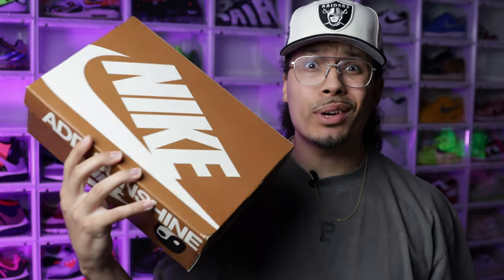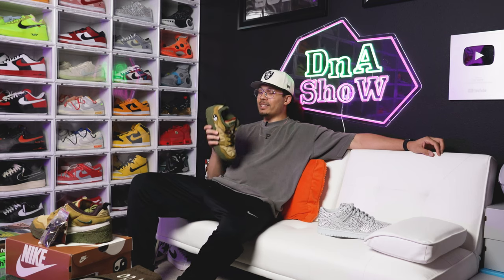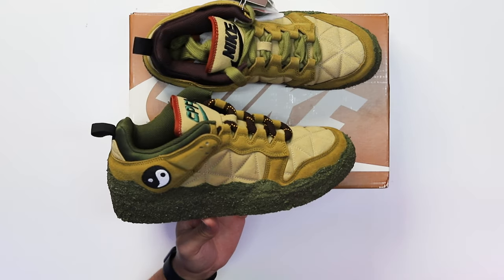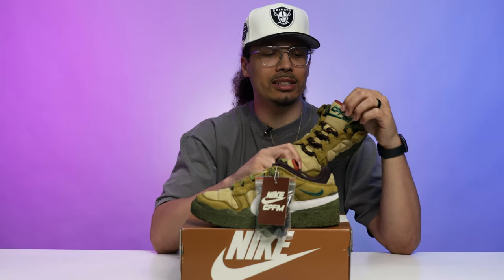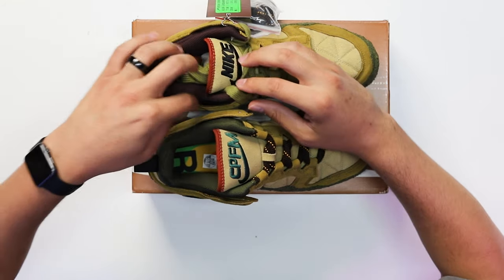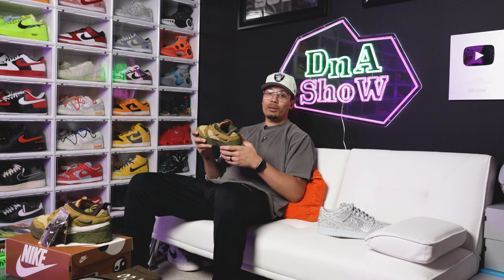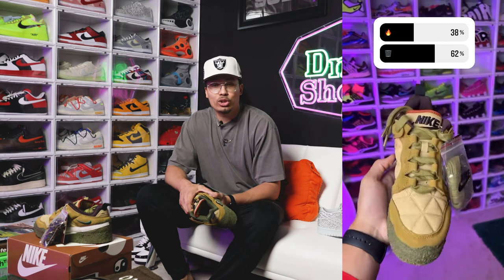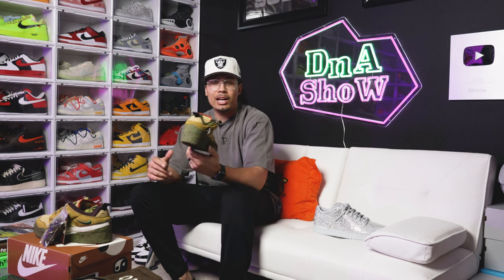Nike CPFM Flea 1 Dunk Low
UNTIED LA
645 N Robertson

Cactus Plant Flea Market x Nike Dunk Low
Style Code: DM0430-700
Release Date: 2022
Price: TBA

Leave it to Cactus Plant Flea Market to always push the envelope when it comes to working on its footwear collaborations with Nike. From decking out the Dunk lows with all-over jewels to adding Air More Uptempo-inspired lettering to the Air Force 1, the brand is fearless when it comes to producing polarizing sneakers, but its upcoming Nike Dunk Low collaboration just might be the brand’s most adventurous take to-date.

Cynthia Lu — the streetwear label’s founder — renovates the classic silhouette with earthy elements and a plethora of details. Base layer are bereft of their usual smooth leather uppers and instead modified with triangular-shaped quilting in a beige hue. Suede tan overlays sit adjacent and come offset by oversized Nike Swooshes on the lateral wall and and yin and yang logo towards the lateral heel. The right shoe is locked down by a set of brown laces and comes adorned with CPFM tongue branding while the left shoe is dressed with muted green shoe strings and a Nike hit on the tongues. Additionally, the midsoles and treading have been designed with cement-like molds that add further contrasting and dimension to the kicks.

An official release date has yet to be confirmed, but you can likely see them dropping sometime in the coming months.

via Hypebeast

🔥🔥🔥 SHOP 🔥🔥🔥